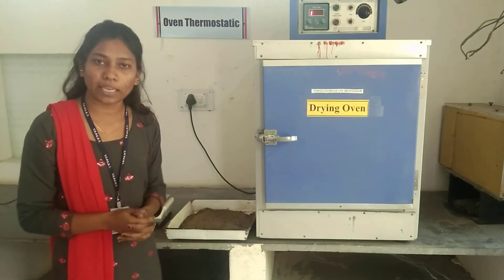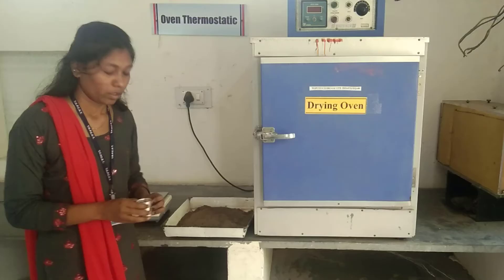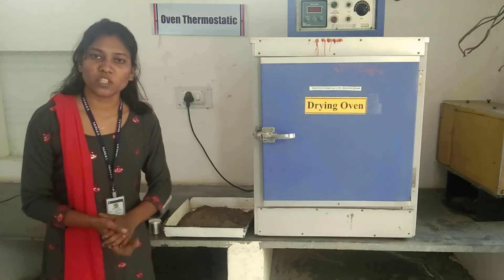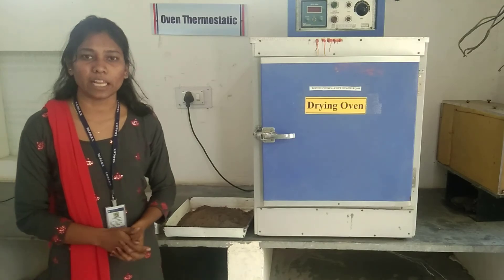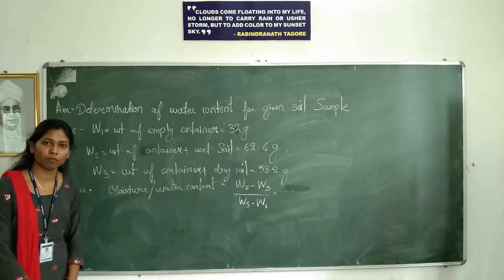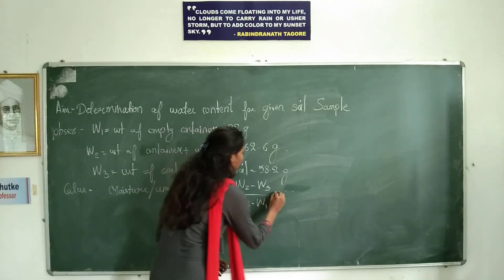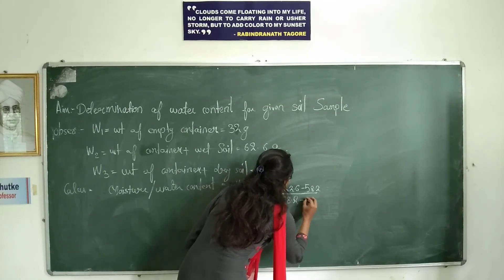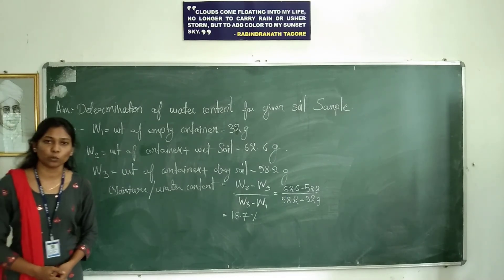Geotechnical Engineering-I: Determination of Moisture content of soil sample by Ms. Shefali Ghutke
Geotechnical Engineering-I: Determination of Moisture content for a given soil sample by Ms. Shefali Ghutke (Asst. Professor, Civil Engineering Department, Tulsiramji Gaikwad-Patil College of Engineering and Technology)